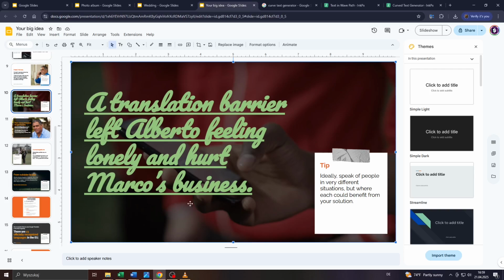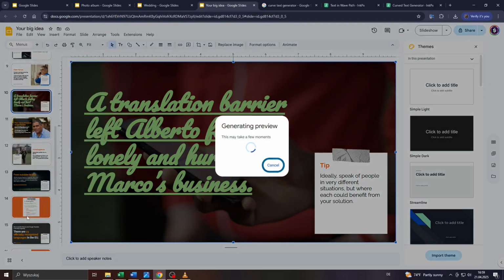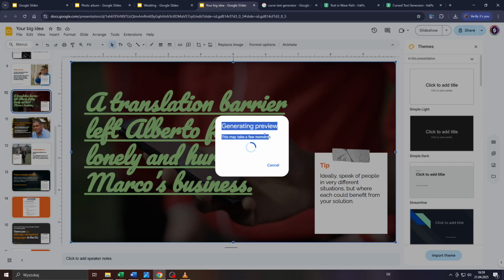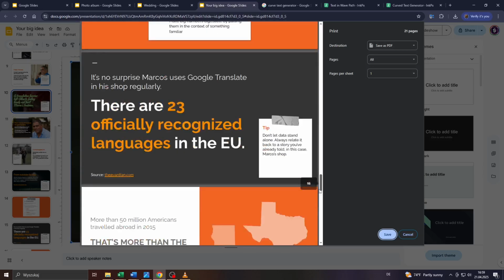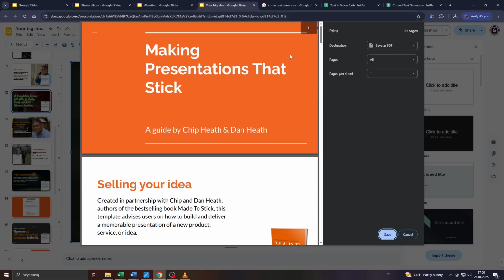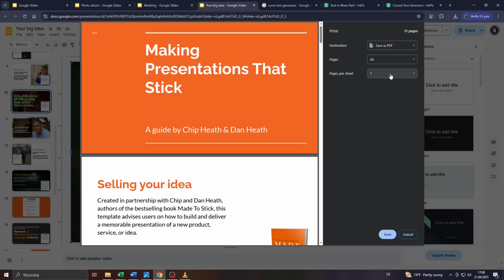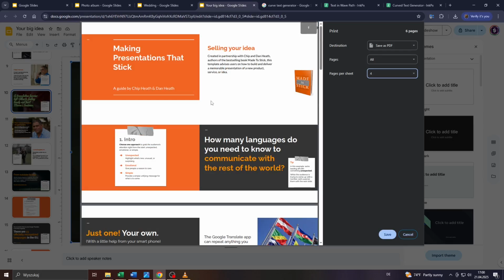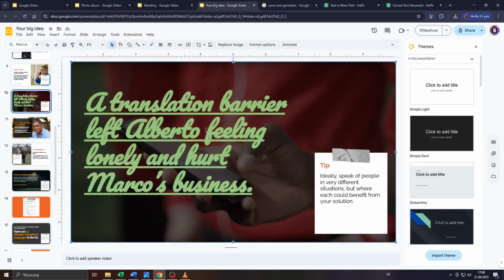How to Print Presentation on Google Slides | Step by Step Google Slides Tutorial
In this tutorial, we show you how to print a presentation in Google Slides.